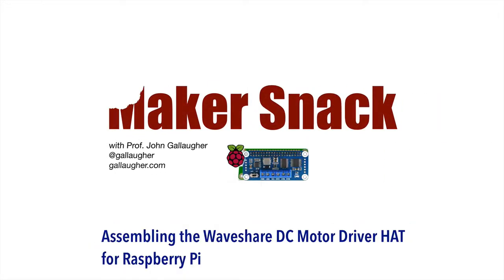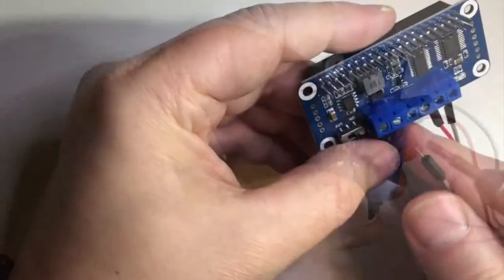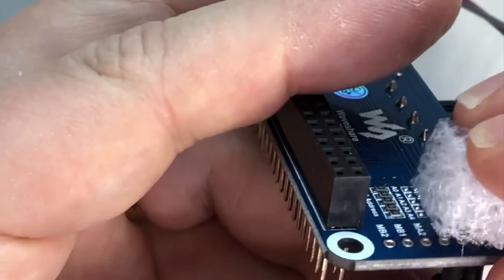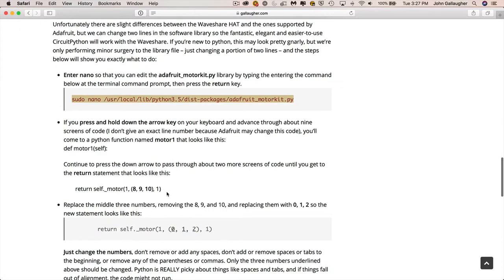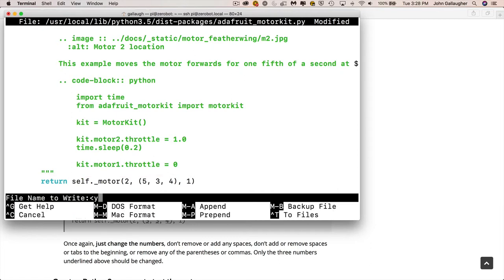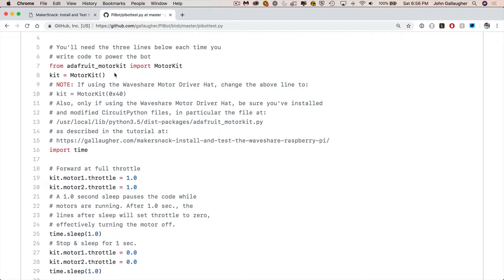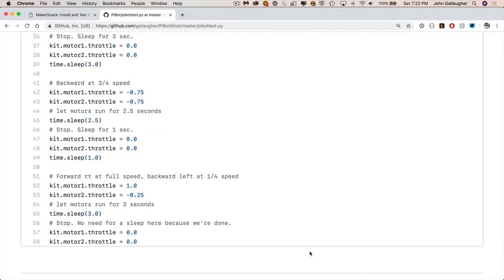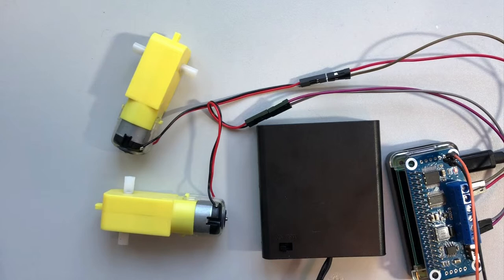MakerSnack Installing and Testing the Waveshare Motor Driver HAT for Raspberry Pi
Companion docs Prof. Gallaugher shows how to assemble the Waveshare Motor Driver HAT so it can power DC motors in a robotics project. The video also shows how to modify the adafruit_motorkit python library to use CircuitPython code with the Waveshare HAT. The video shows how to use the "toothpick hack" to avoid soldering with this bot project, but two-point solders of a $1 terminal block is also shown.